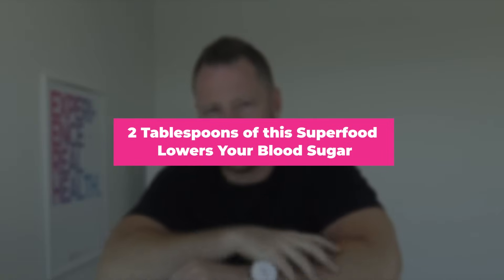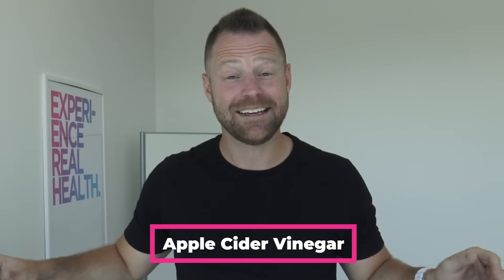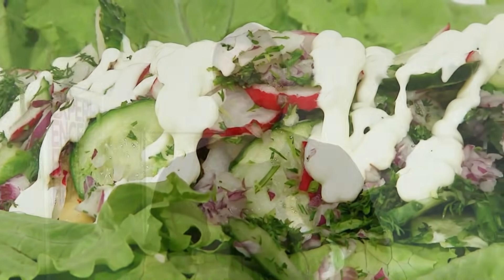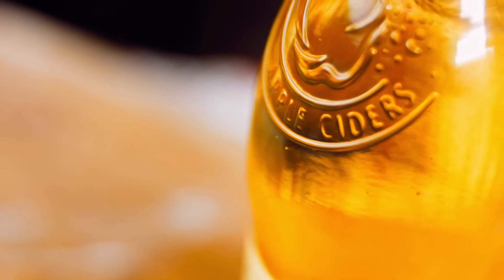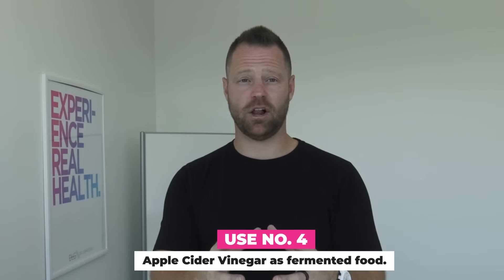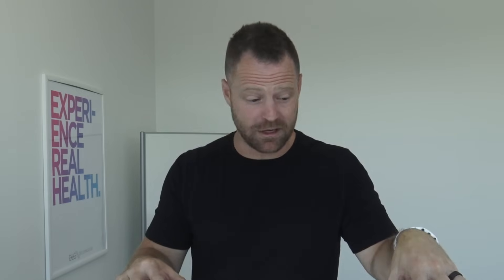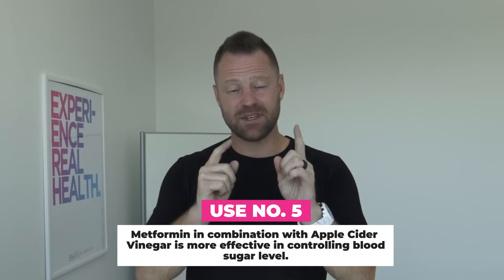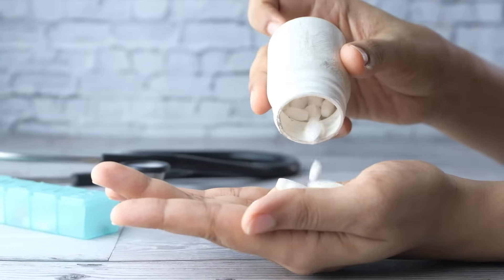2 Tablespoons of This Superfood Cancels Out Carbs Better Than Metformin to Lower Blood Sugar?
This common kitchen ingredient might help manage blood sugar after carb-heavy meals. Science explains.

COULD THIS SUPERFOOD HELP REDUCE THE IMPACT OF CARBS? The research is intriguing. What if 2 tablespoons of apple cider vinegar could help support healthy blood sugar levels? This video breaks down the science behind how this ancient remedy might be a useful addition to your blood sugar management strategy.

Did you know that just TWO TEASPOONS of apple cider vinegar drizzled over vegetables may reduce your post-meal blood glucose levels by as much as 20%? And that's just the beginning. I'm walking through FIVE research-backed ways apple cider vinegar potentially impacts blood sugar, possibly allowing you to better manage occasional carb consumption.

Are you wondering if there's a simple way to help reduce carb impact? Studies suggest consuming just 4 teaspoons of ACV in water before eating high-carb meals may help lower blood sugar spikes at both 30 and 60 minutes post-meal. This could be worth considering when you occasionally indulge in pasta, bread, or other carbohydrate-rich foods.

ATTENTION TYPE 2 DIABETICS: Research indicates taking 2 tablespoons of apple cider vinegar with water before bed may reduce fasting blood sugar levels by up to 6% over the next two days. This nighttime strategy could be worth discussing with your healthcare provider as part of your blood sugar management plan.

Interesting finding: When apple cider vinegar was combined with Metformin in clinical studies, the combination appeared to help improve glycemic control compared to using Metformin alone. While this absolutely doesn't mean you should alter your medication regimen, it suggests potential benefits worth discussing with your healthcare provider.

Want to know how to incorporate ACV into your daily routine without the sour taste? Skip to 5:35 for practical, palatable ACV recipes you can start using today.

KEY MOMENTS:
00:00 Can this superfood help with blood sugar?
00:37 What is ACV and how might it work?
01:09 Method #1: Drizzling ACV on vegetables
02:08 Method #2: Taking ACV before carb-heavy meals
02:45 Method #3: Nighttime ACV for morning blood sugar
03:50 Method #4: Fermented foods as an alternative
05:00 Method #5: ACV and blood sugar medication

Don't know where to start on your journey to better health and living? Get a copy of my FREE book